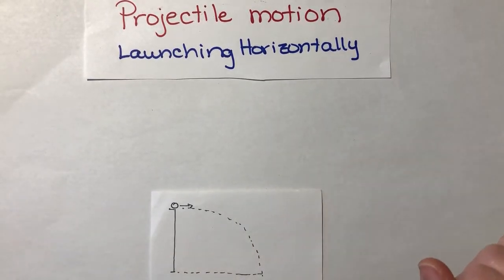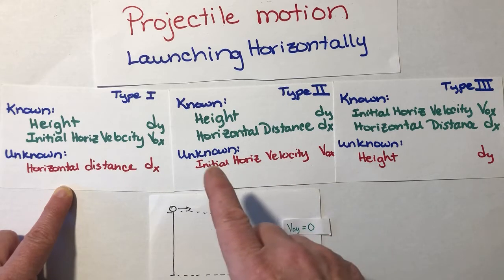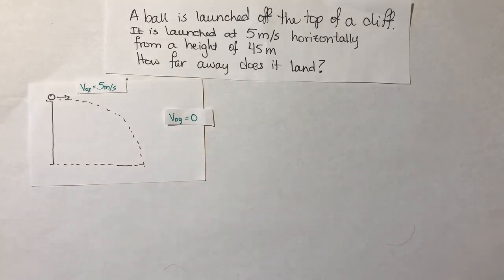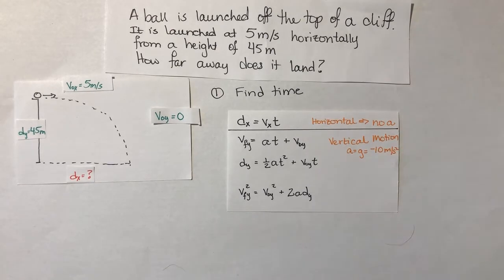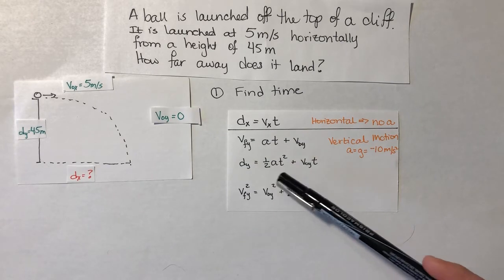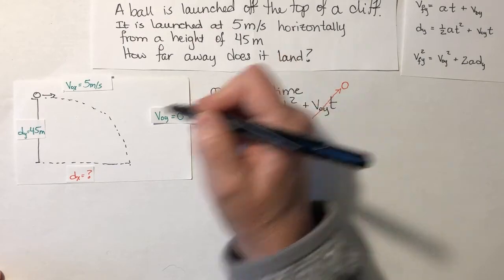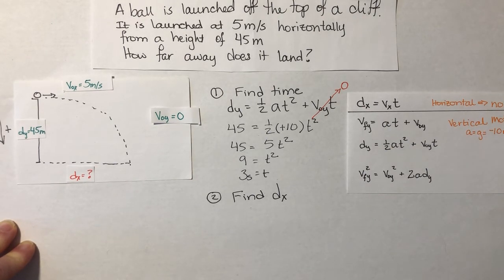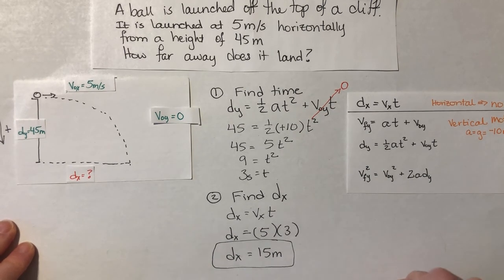Projectile Motion Find Dx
This video walks through a sample problem where you know the initial horizontal velocity of the projectile and you know the height from which it was launched, and you need to find the horizontal distance